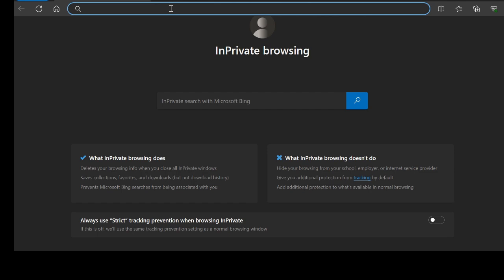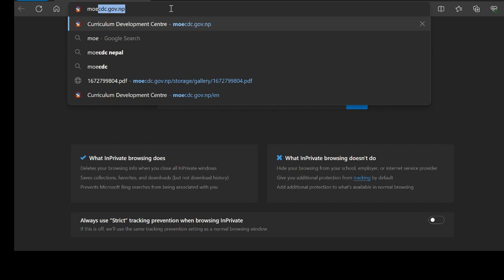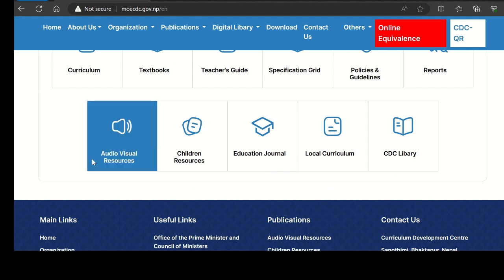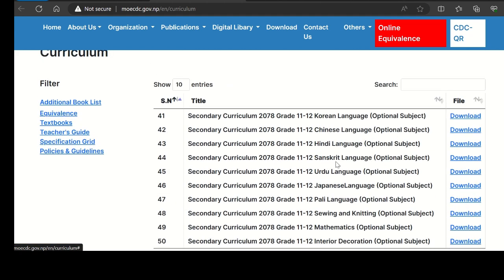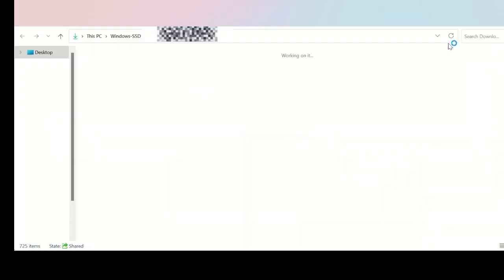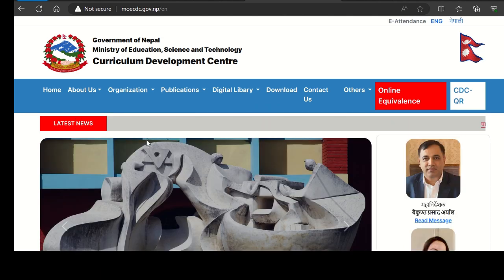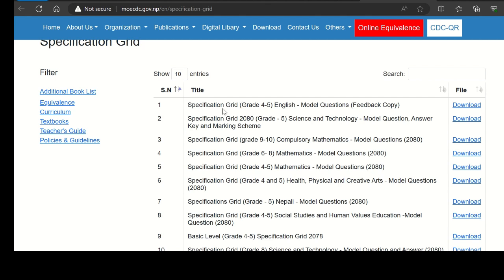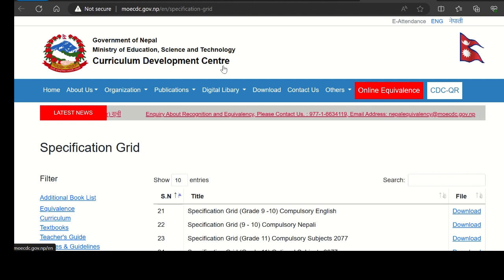Curriculum, Textbook, Teachers' Guide, Specification Grid and Model Question of Nepal's Schools